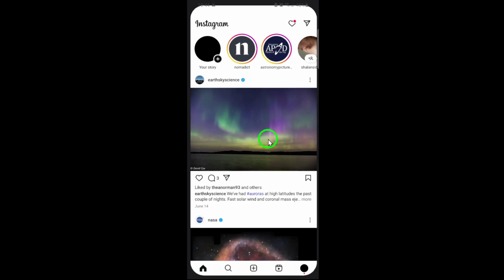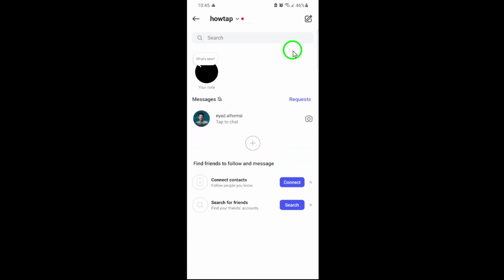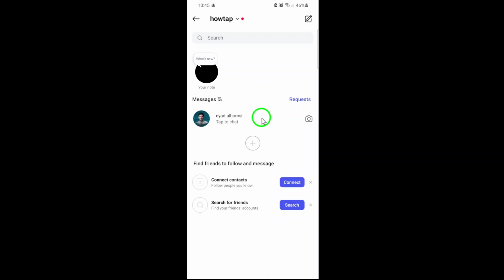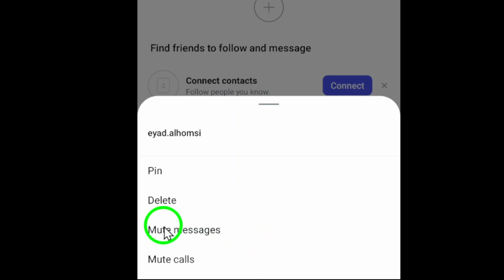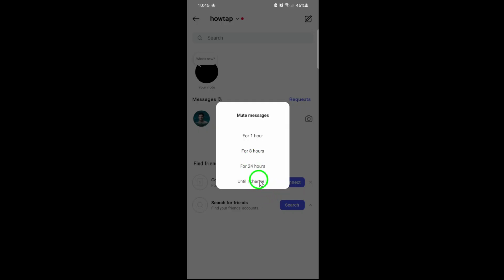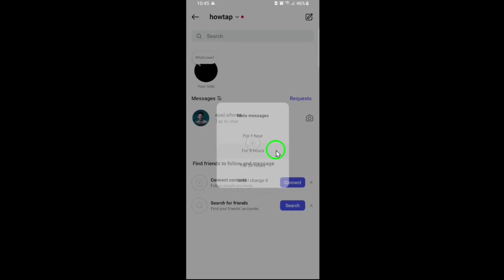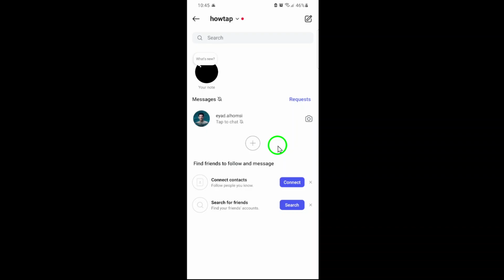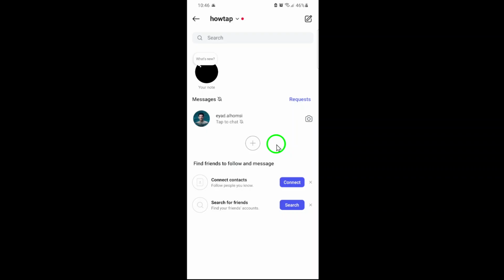How To Mute Chat On Instagram For 8 Hour (Updated)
Learn how to mute chat on Instagram for 8 hours with this updated step-by-step guide. If you’re tired of constant notifications or need a break from certain conversations, this video will show you exactly how to silence messages temporarily and regain your focus.

Follow these simple steps:

1. Open Instagram app

2. Go to Direct Messages (Inbox)

3. Long press on a chat you want to archive

4. Tap Mute messages from the menu

5. Select 8 Hour

This method is perfect for anyone wanting to pause notifications from specific chats without missing important updates later. Enjoy a more peaceful Instagram experience!-
Timeline:
00:00 Start
00:12 How to do it
01:05 End